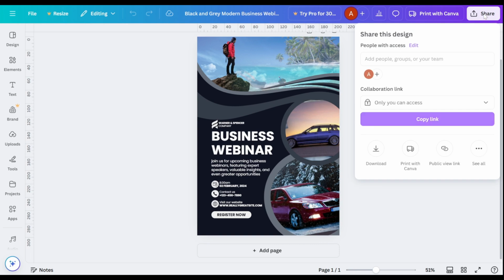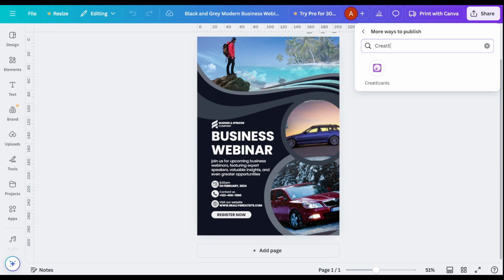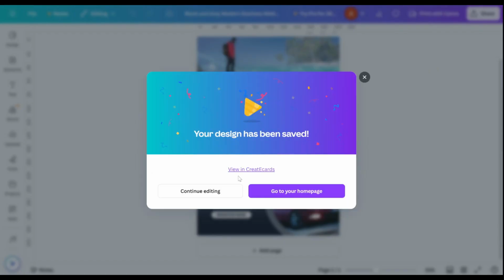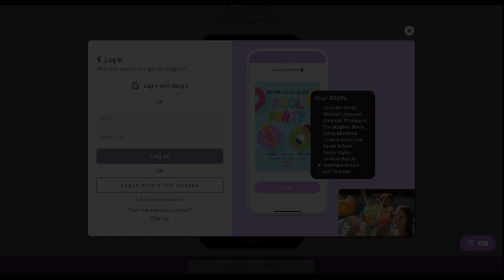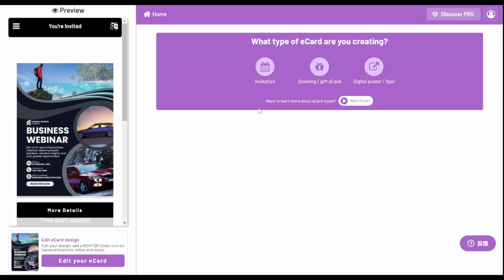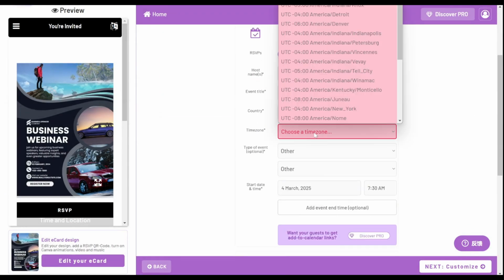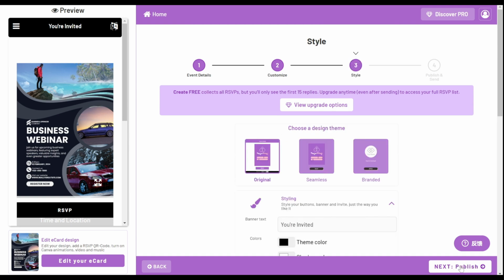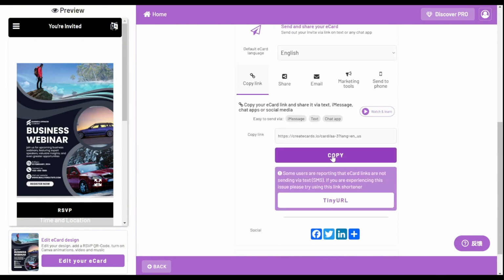How to create an rsvp link on Canva | Step-by-Step Tutorial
Simplify your event planning with this step-by-step tutorial on creating an RSVP link using Canva!